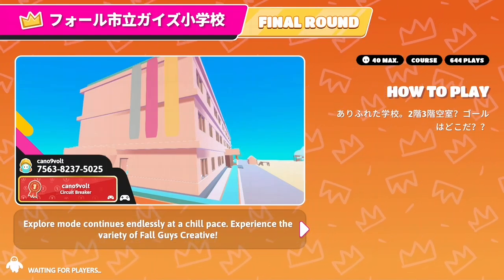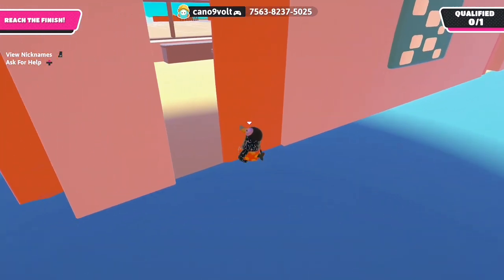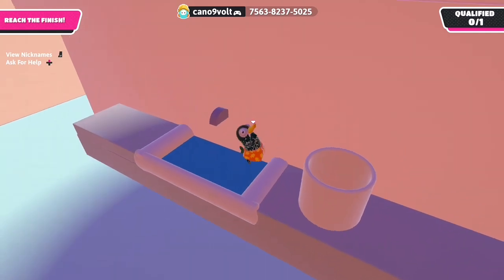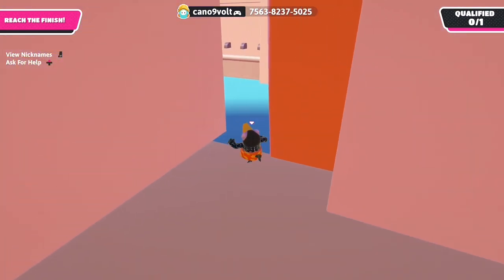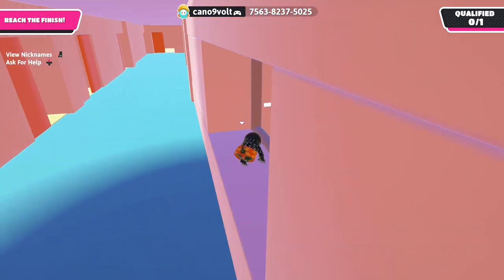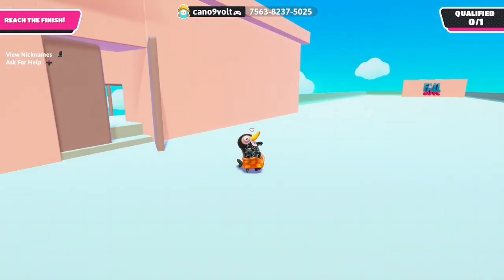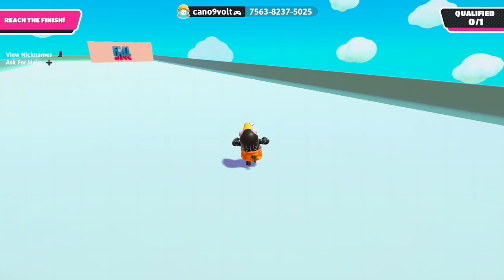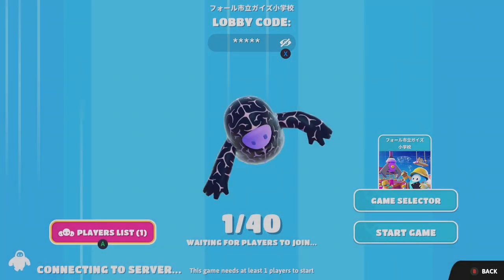Fall Guys Maps: Fall Guys Municipal Elementary School by cano9volt